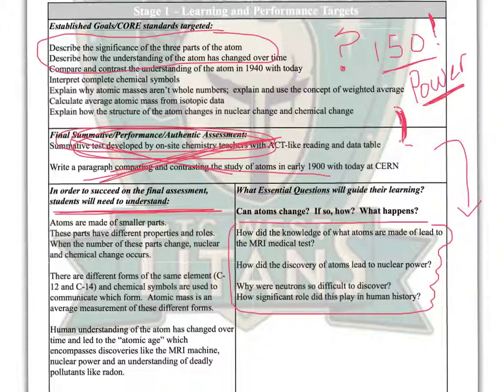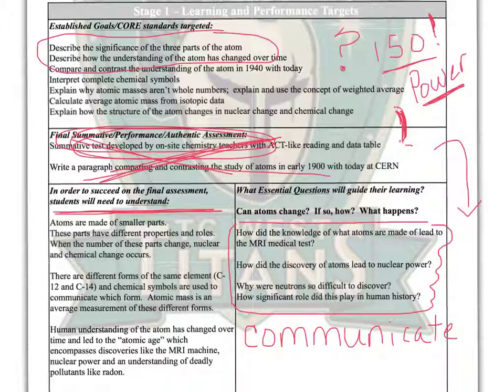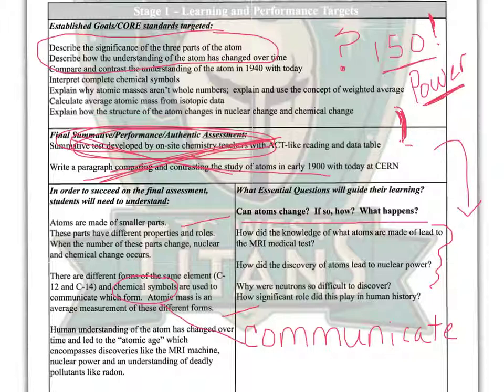Made with Explain Everything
Backwards Unit Design